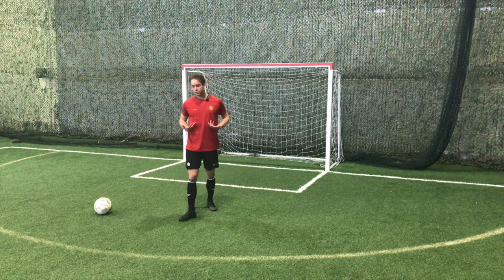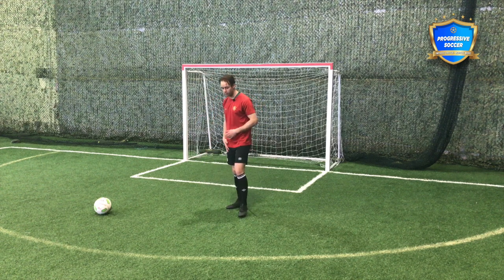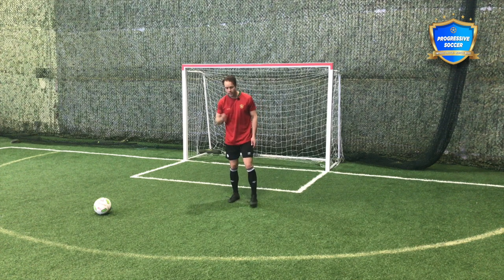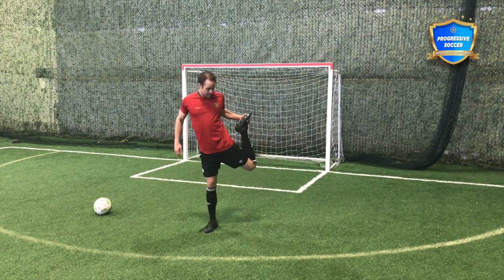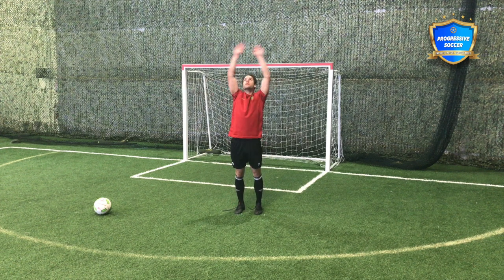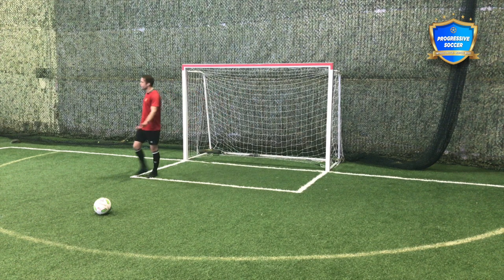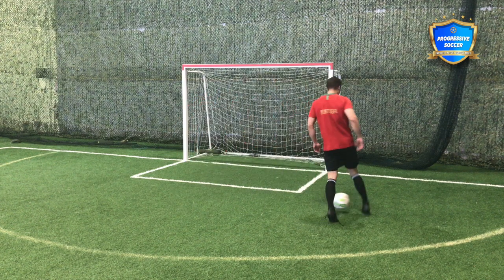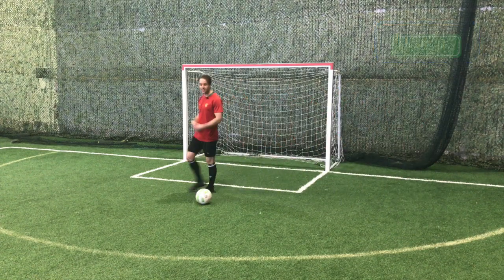Football Warm Up [COMPLETE] How To Warm Up Before A Soccer Game (Best Stretches Exercises & Drills)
Football Warm Up - NEW: Learn how to warm up before a soccer game with the best football warm up drills (soccer warm up drills) for proper preparation. Whether I'm training or playing a match this is the soccer warm up that I personal do to make sure I play my best and avoid injury.

How to warm up before a football game.

You make this possible when you:

1) LIKE
2) COMMENT
3) SHARE

Get The FREE STARTER PACKAGE

Join The ONLINE ACADEMY

Browse ADVANCED TRAINING COURSES

Get ONLINE COACHING - 1 on 1 with Dylan Tooby

More information about this video on football warm up drills:

It is crucial that you learn how to warm up before soccer because it will improve the quality of your performance, reduce the chance of soccer injuries, and is great for getting in the proper mental state to play.

I have other videos on how to warm up for soccer but I feel this video gives the complete explanation on what I personally do before a soccer game. These are the exact soccer stretches I use to warm up my muscles and joints.

However...

This video contains more than just football warm up exercises. It is a complete warm up video because it explains the proper warm up mentality. It describes how you can actually become a better player because of the quality you put into your football warm up.

In my opinion, this is how to warm up before football:

1) Joint rotations - use these unique football exercises to warm up the major joints in your body. Neck, shoulders, elbows, spine, hips, knees, ankles, and even your toes.

2) Dynamic stretches - you've probably done some of these football warm up exercises with your team. They are common and for good reason. These exercises do a great job at warming up the major muscle groups footballers use when they play.

3) Deeper football stretches - these are the exercises that look closer to static stretches. However, they are not. They are still dynamic. I am not holding the stretches for longer than 3 seconds. Football exercises like these are meant to warm up the body not relax the muscle.

4) Movement - after I've performed the above football warm up stretches I would start running around the field. Opening up my running stride, side shuffling, low shuffles, karoke, backwards running, and changing direction.

After performing these football warm up stretches I would go into...

Ball work.

When most player warm up before football they go directly into ball work. They start taking shots, playing passes, and running around the field without properly warming up their muscles and joints.

This is a big mistake.

How to warm up properly before a soccer game:

This is a complete tutorial on how to warm up before football. However, if you want more videos go to my channel and use the search bar.

Type in: how to warm up football

This will give you a list of several other videos with different ideas on how to warm up before football - although I believe this is the best warm up video I've released on YouTube up until this date.

Do you warm up before soccer?
Which warm up exercises do you use?
Did you like / dislike this video?

Other related searches that will find this video helpful:

warm up football
progressive soccer
soccer
football
Dylan Tooby

Dylan Tooby
Progressive Soccer